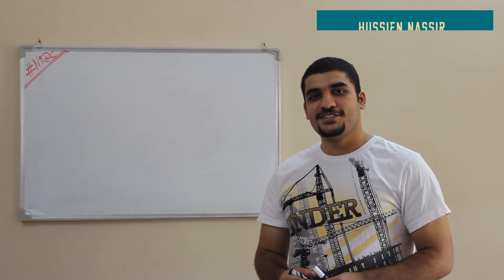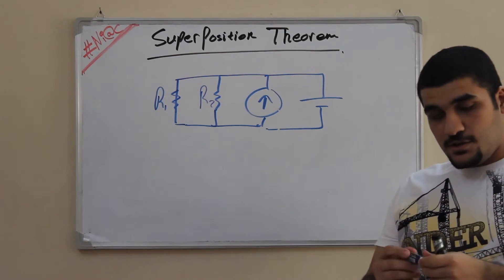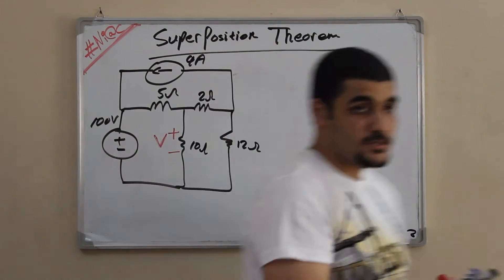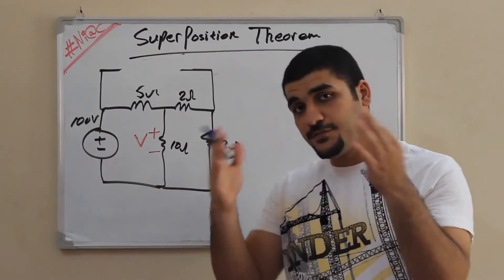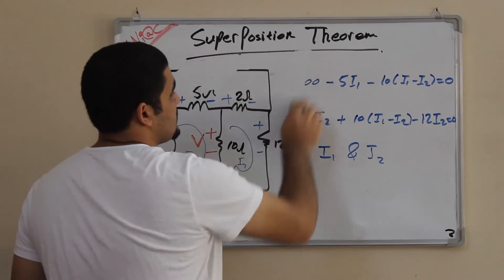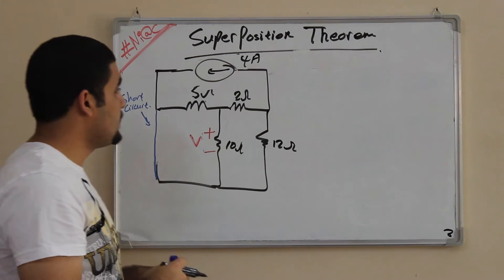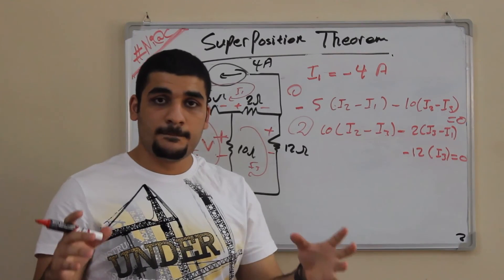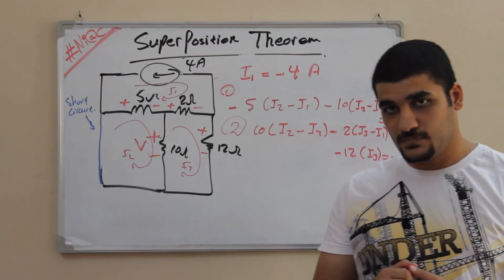Circuit 1 - Network Theorem - Part 1 - Superposition Theorem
In this lesson, we have defined the superposition theorem with a very basic example.

Too Be Continue.